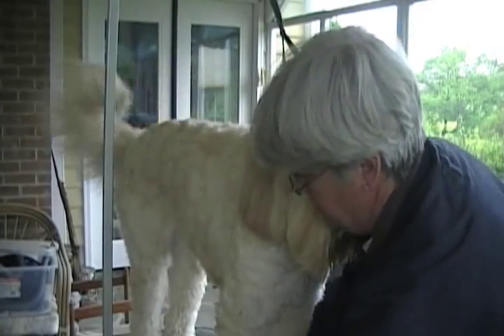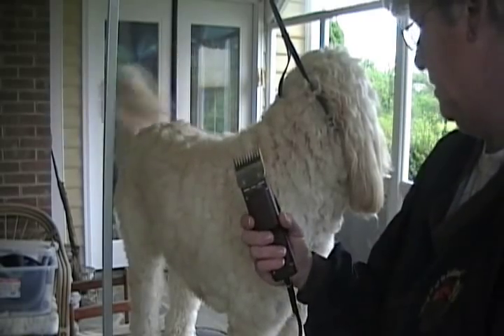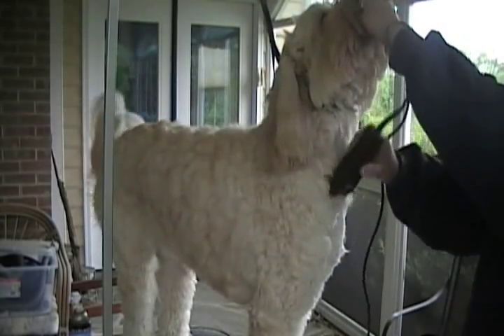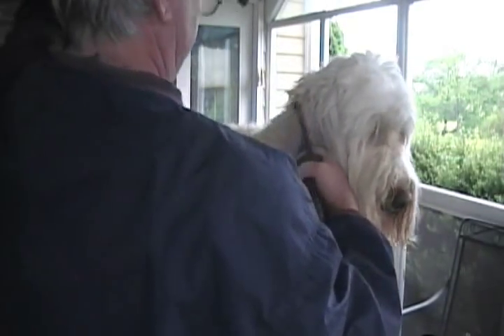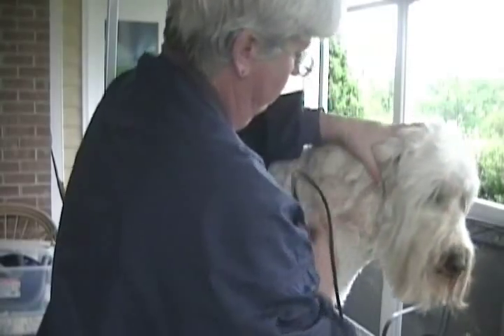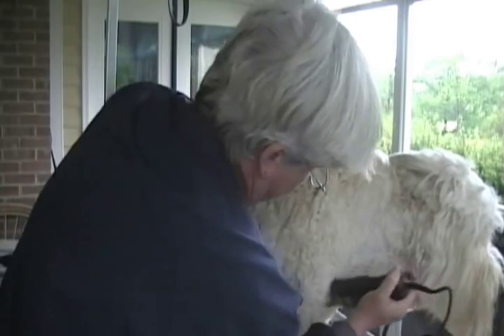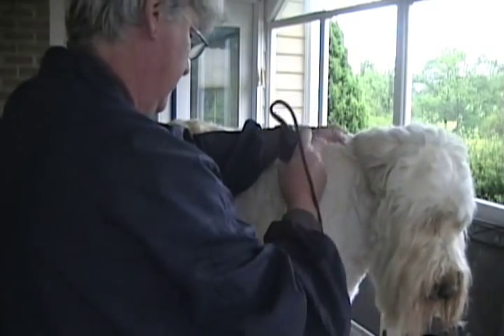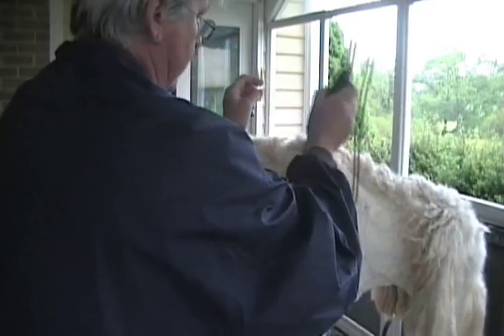Grooming Sully, Part Two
Getting started with the clippers